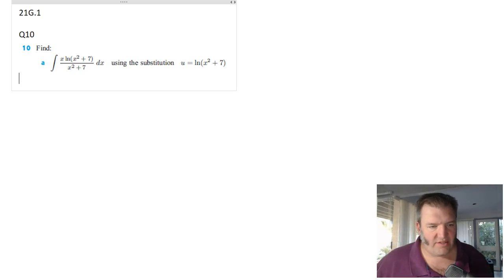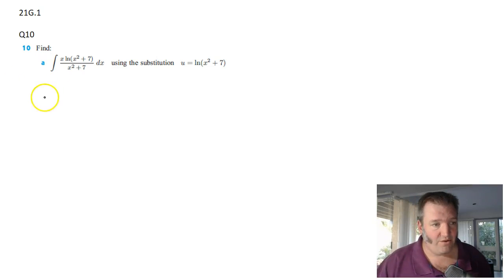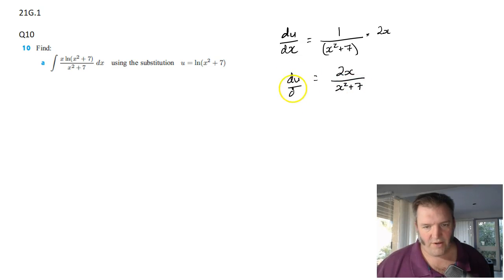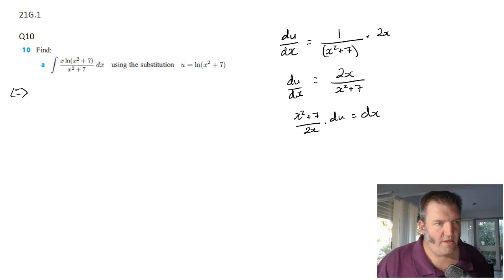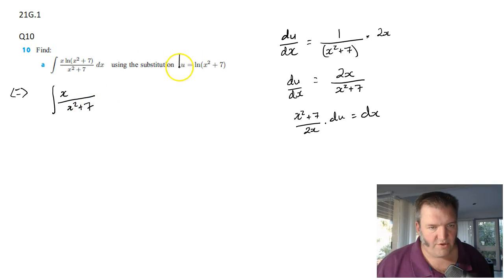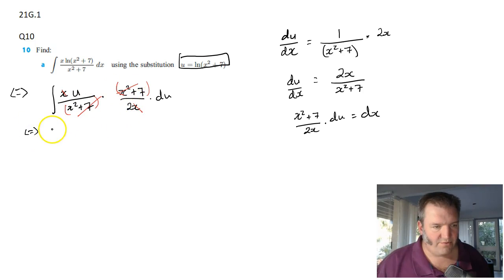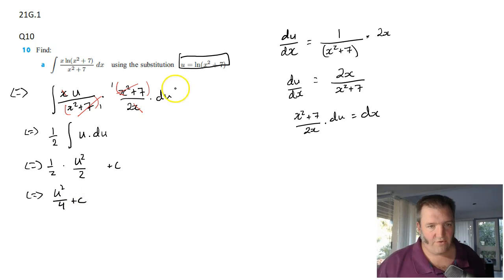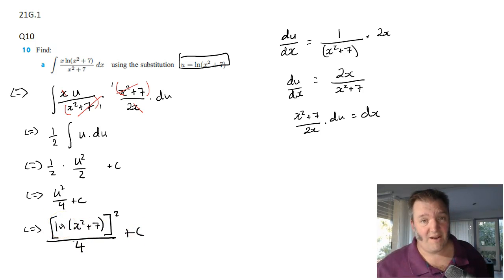12 Maths B Ex 21G.1 Q10(a)